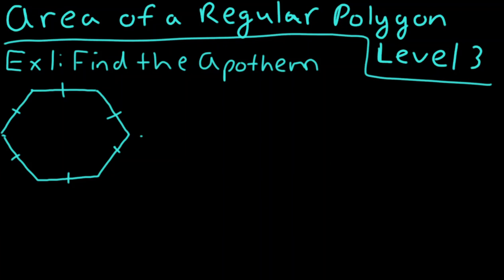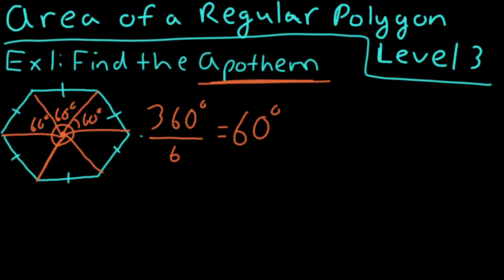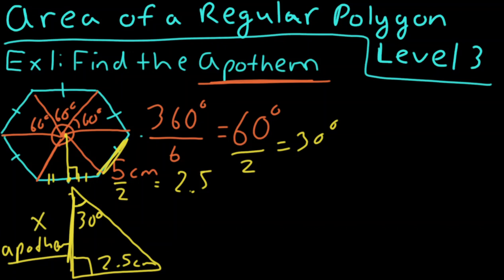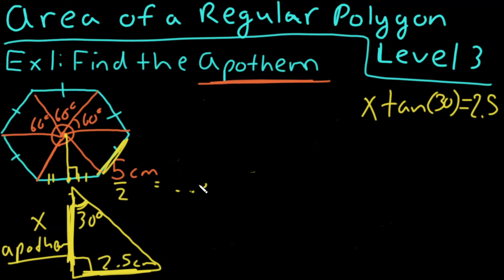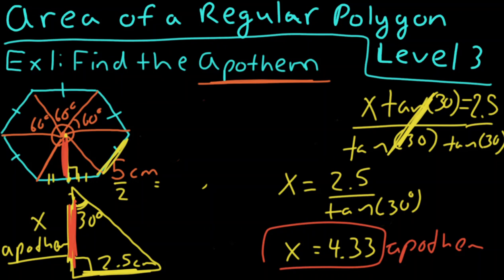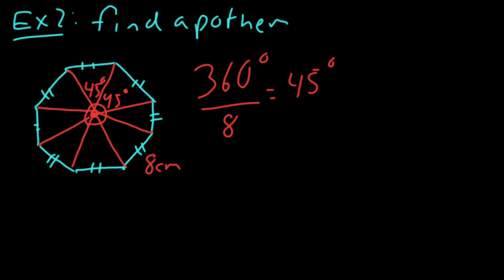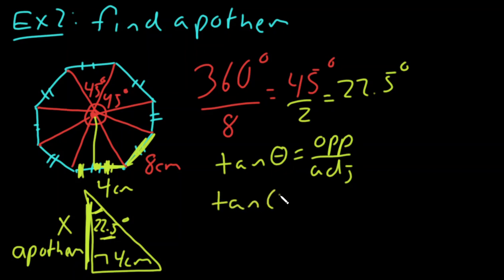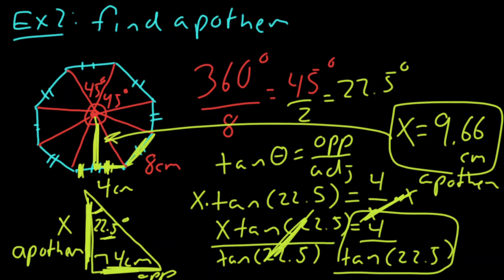Area of a Regular Polygon Level 3